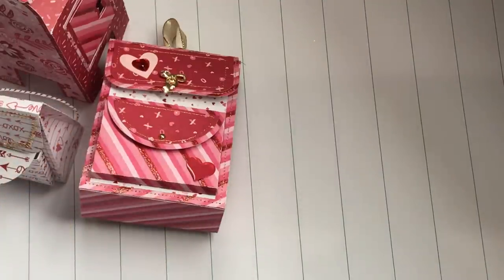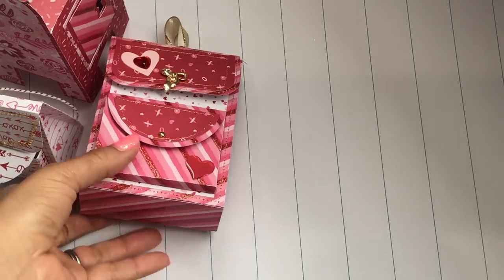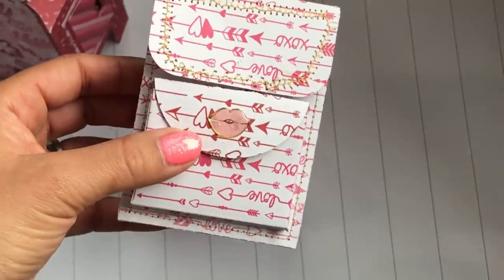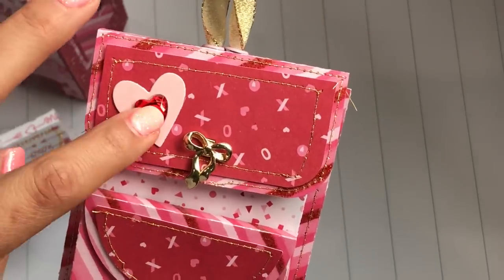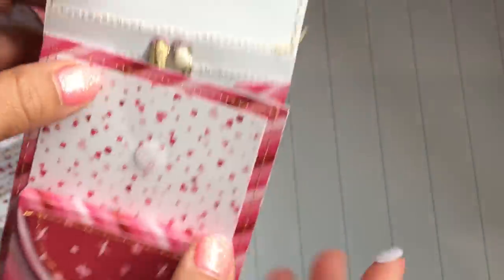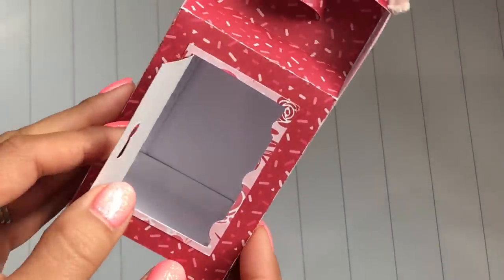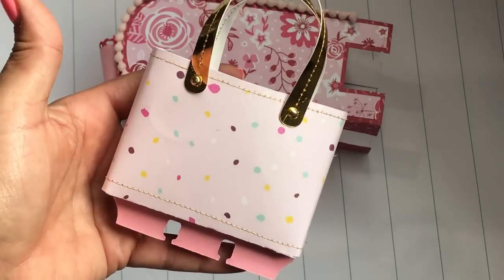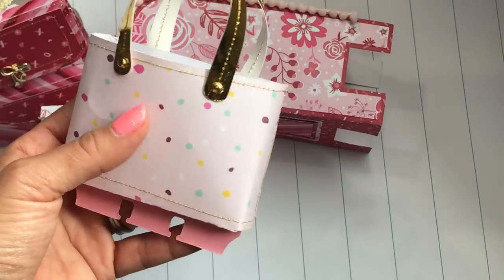Lori Whitlock SVG 3D Backpack + More! Come take a PEEK!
Hello Crafty friends!! Today I am sharing some SVG files I had fun putting together!! Valentine's Day theme!! I used my brother scanandcut machine!!

 Mailing Address
Erica Fields
5200 Dallas Highway
Suite 200-246